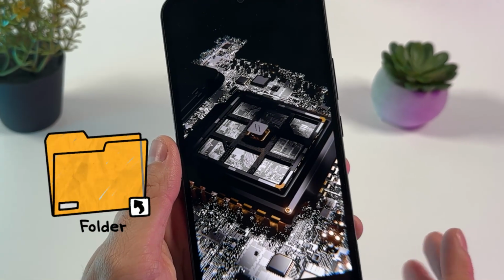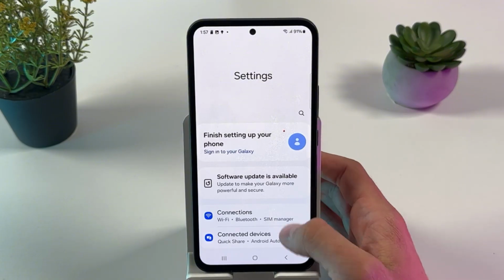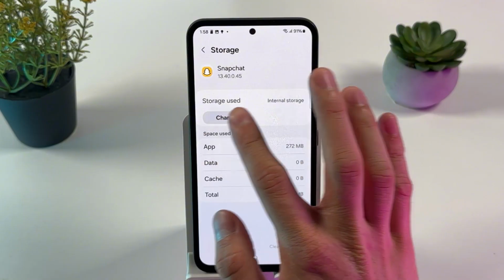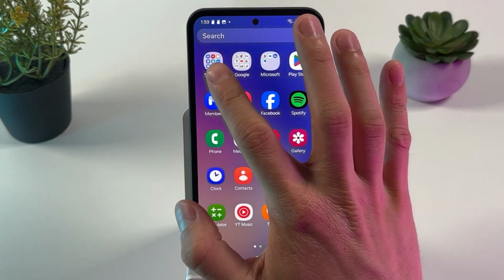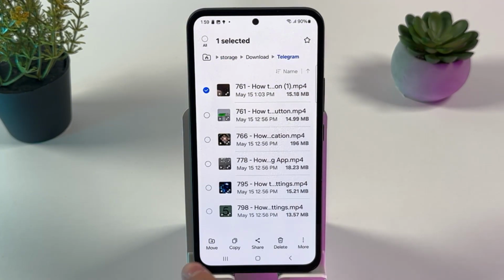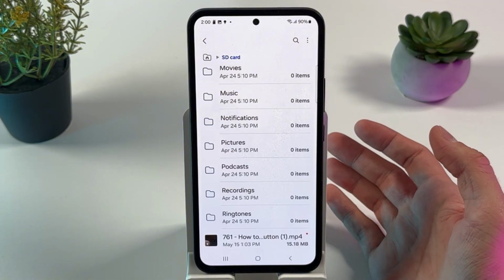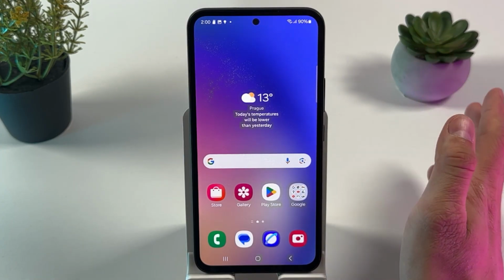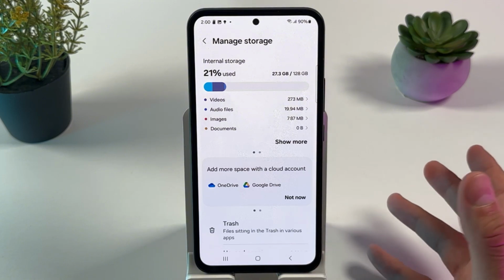Make Your Samsung Faster by Changing This Storage Setting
Are you tired of seeing that 'Storage Full' notification on your Samsung phone? In today's video, I dive into the simple steps to move your apps and media files from your internal storage to an SD card, and vice versa. Not only will you free up space, but I'll also share a bonus tip on how to optimize your phone's memory for better performance.

This video also covers the following topics:
- Boost Your Samsung's Speed by Adjusting Storage Settings
- Change Storage Settings to Improve Samsung Device Speed
- Enhance Samsung Performance by Storage Management